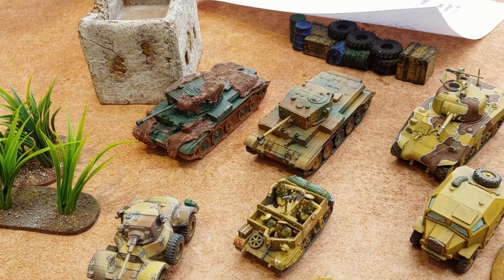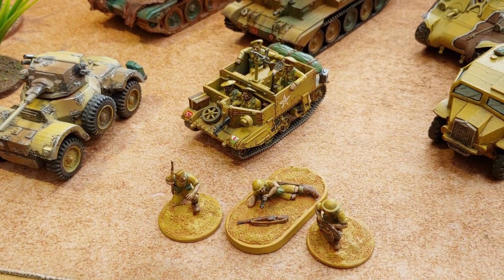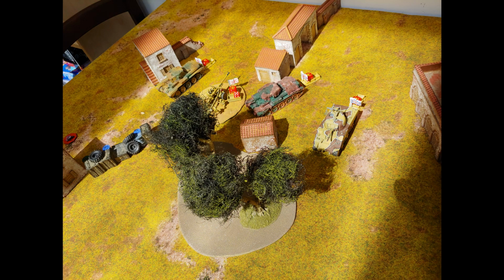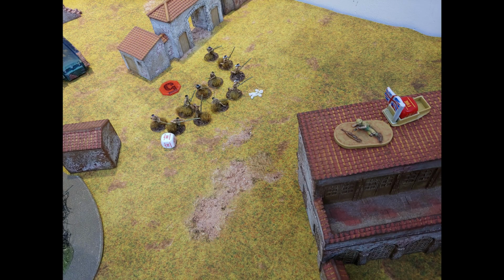Using TANK WAR rules! (Tournament vlog)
This month we're trying something a little different, a bigger game and many more vehicles by using the Tank War platoon selector, which should be a bit different.

Apologies for the intro, the camera on my new phone has a stupid auto ballance and it doesn't have the option to turn it off...